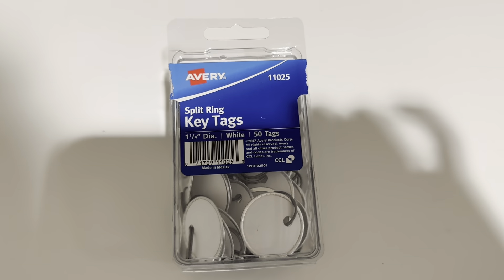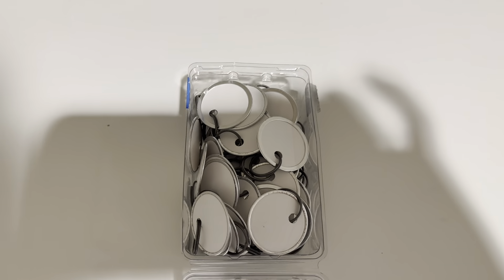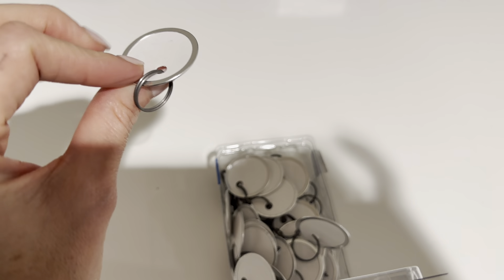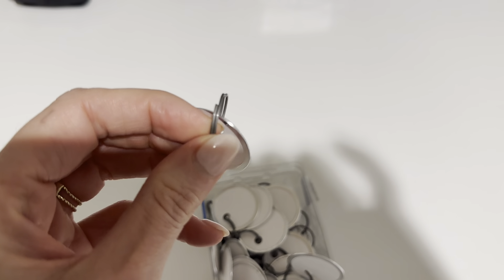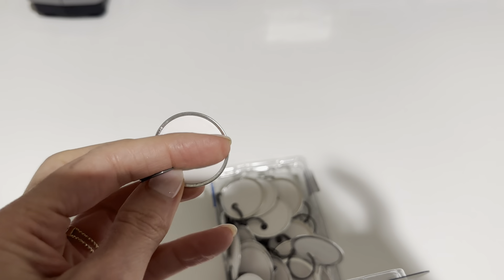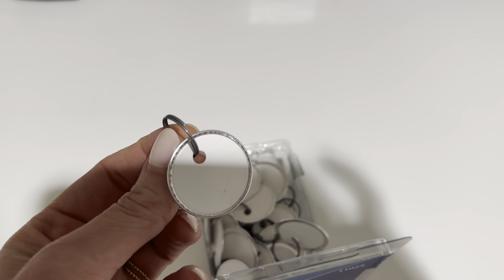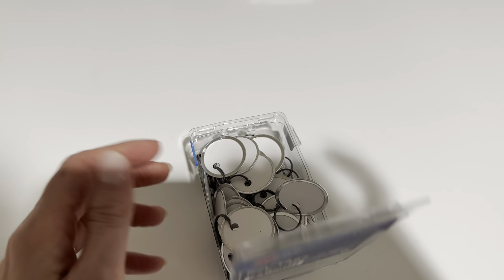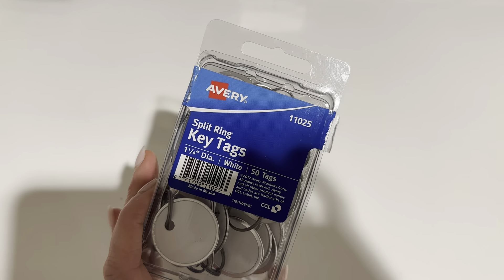AVERY Metal Rim Key Tags, 1.25" Diameter Tag, Metal Split Ring, White, 50 Tags (11025)